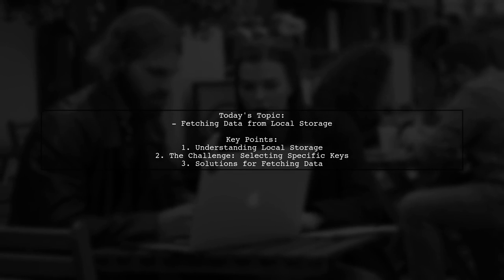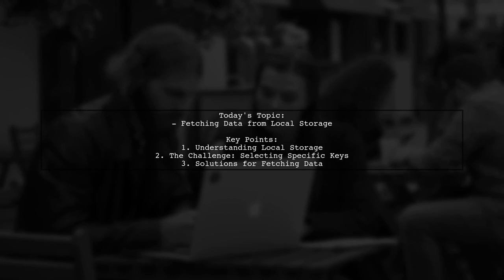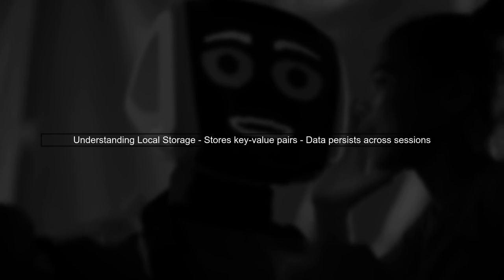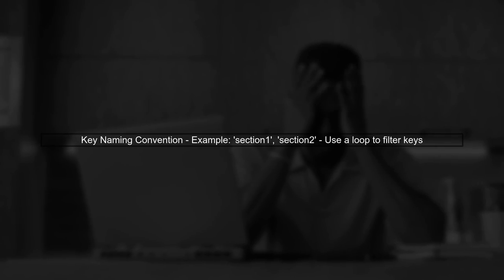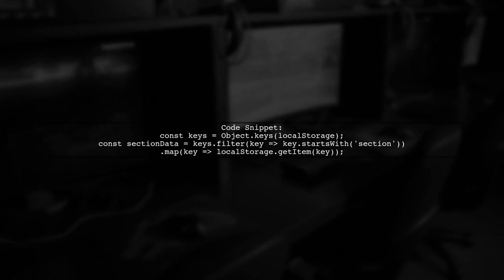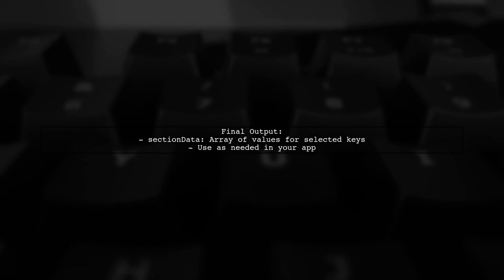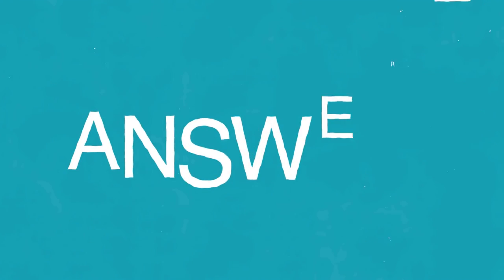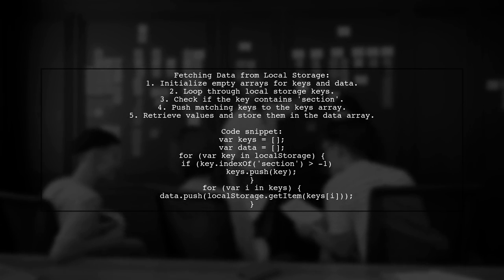How to Fetch Data from Local Storage by Key: A Step-by-Step Guide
In this video, we'll explore the essential technique of fetching data from local storage using specific keys. Local storage is a powerful feature in web development that allows you to store and retrieve data on the client side, enhancing user experience and application performance. Join us as we break down the process step-by-step, making it easy for you to implement this functionality in your own projects. Whether you're a beginner or looking to refresh your skills, this guide will provide you with the knowledge you need to effectively manage data in your web applications.

Today's Topic: How to Fetch Data from Local Storage by Key: A Step-by-Step Guide

Related to: fetchdata, localstorage, dataretrieval, javascriptlocalstorage, webdevelopment, step-by-stepguide, programmingtutorial, webstorageapi, key-valuestorage, front-enddevelopment,